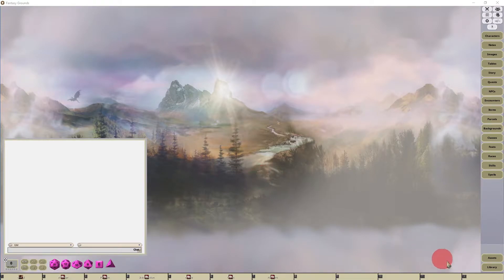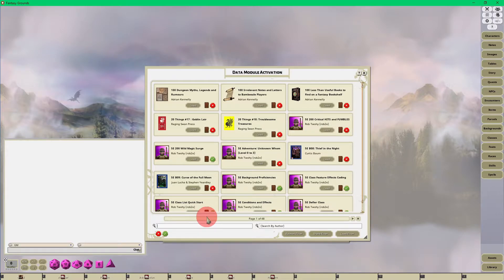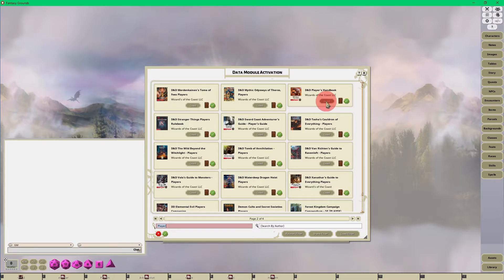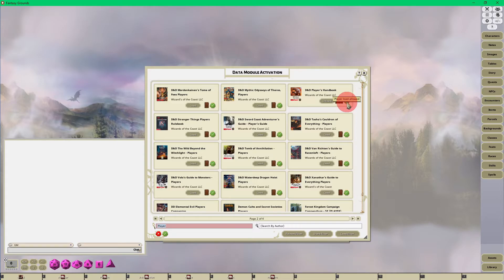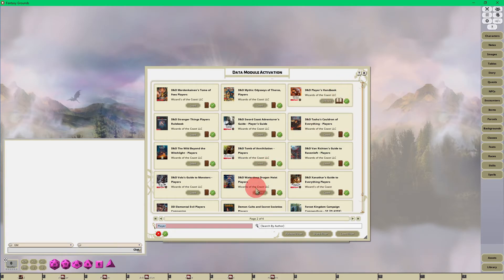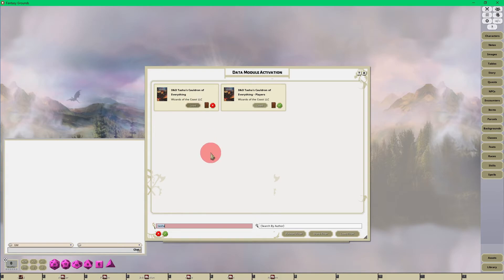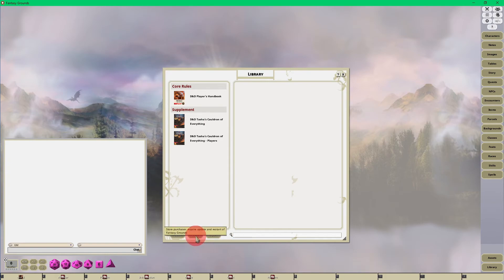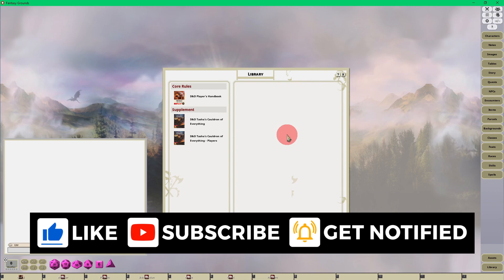Fantasy Grounds Unity Tutorial --- How To Load A Module